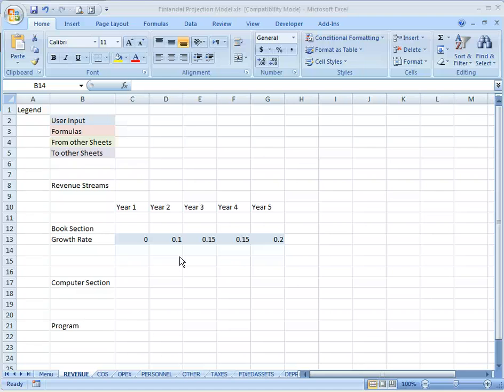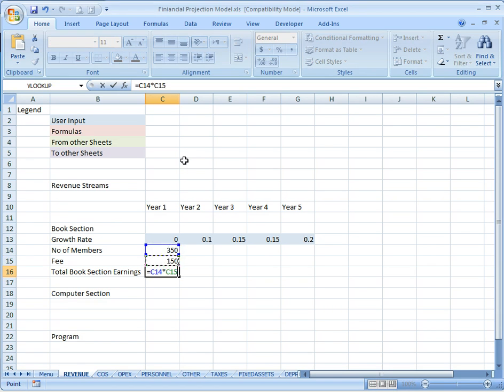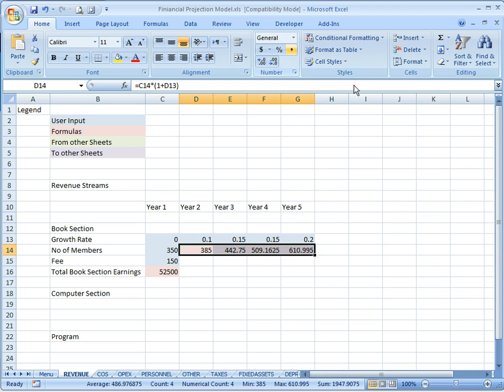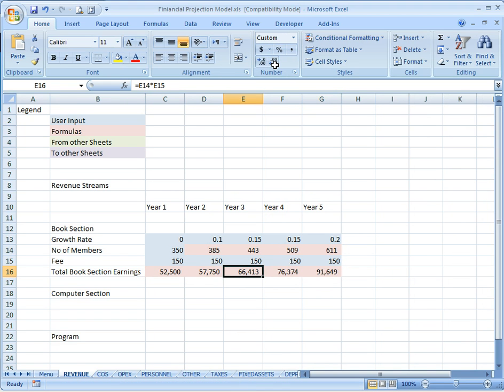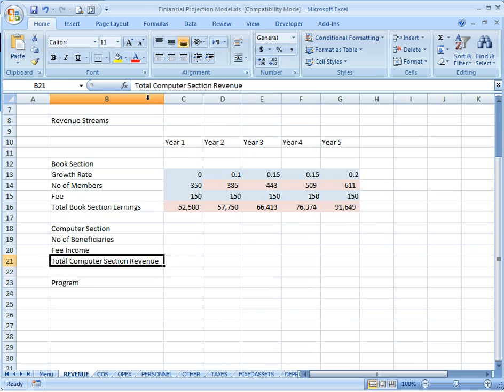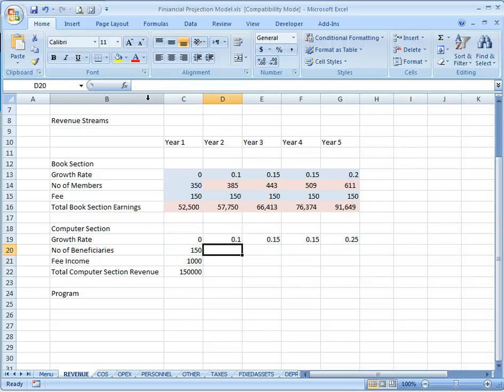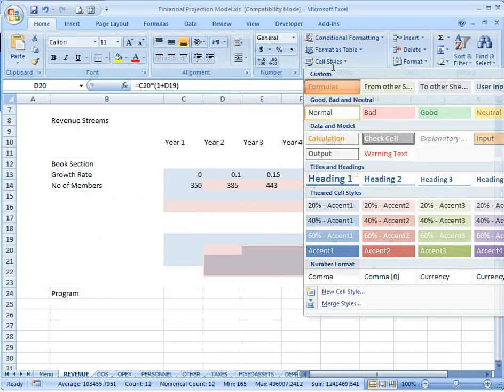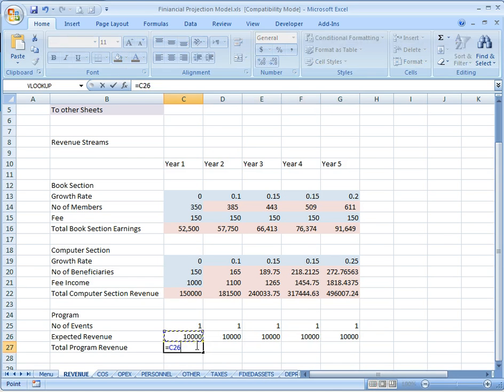03 - Creating Financial Model using Microsoft Excel - Revenue Streams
Revenue streams are one of the main sheets for creating the Financial Model as this is the basis of the Profit & Loss statement.